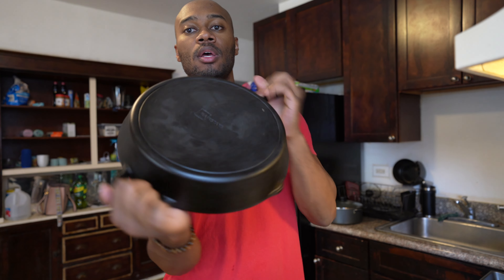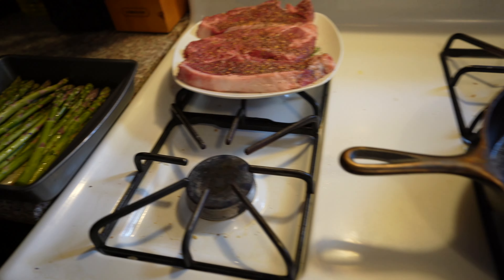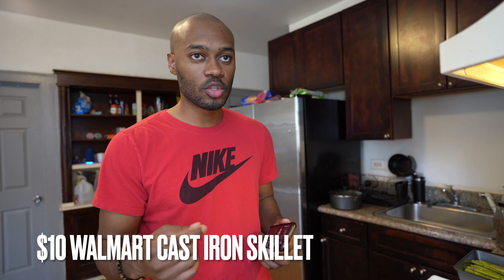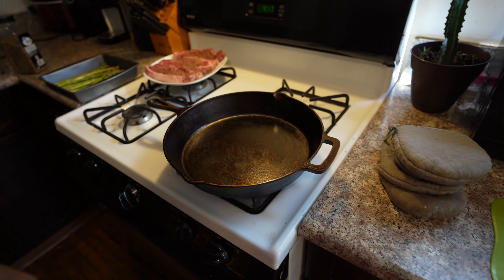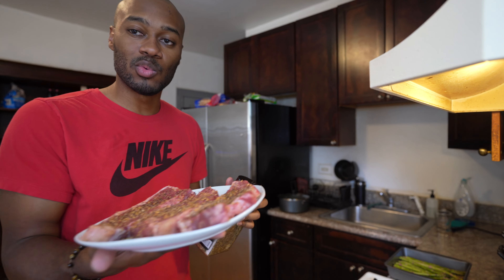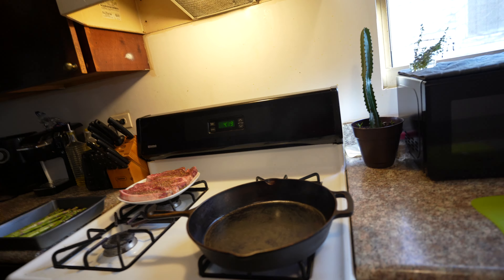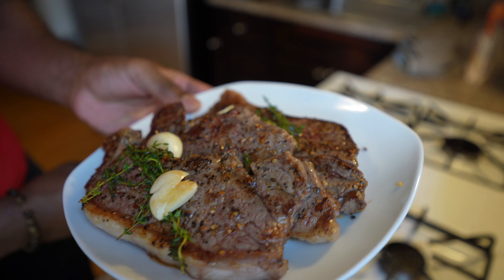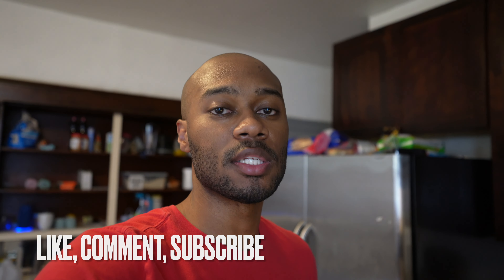Unboxing: $12 Walmart Mainstay Cast Iron Skillet: Searing NY Strip steaks & Q&A